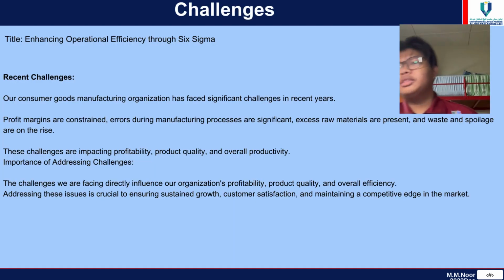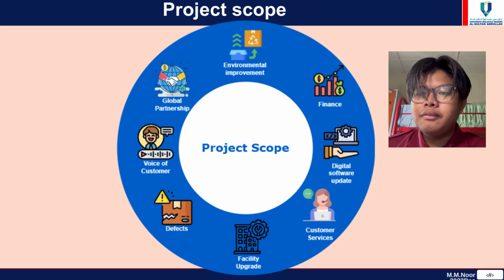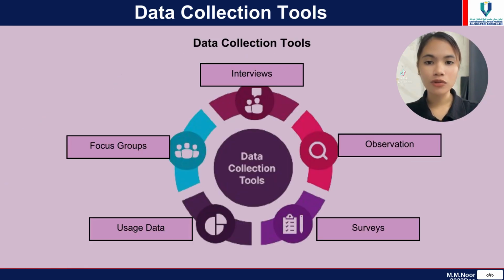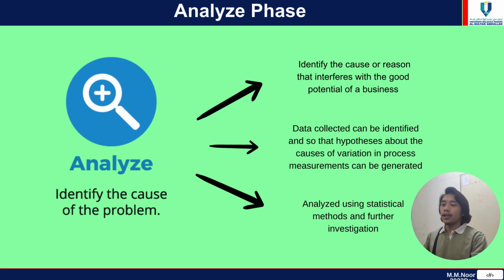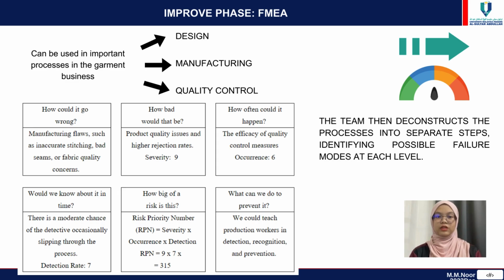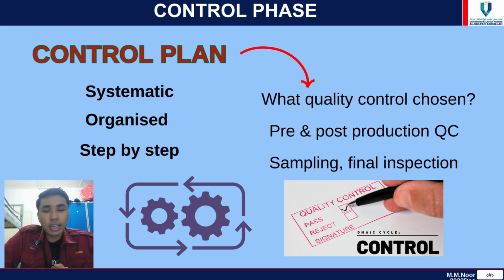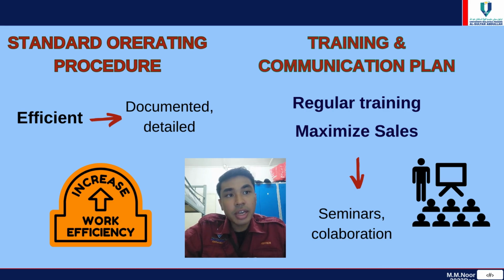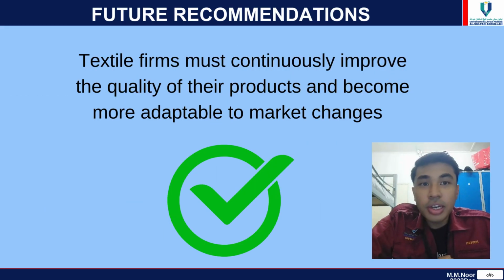BMM3731 GROUP 6 PROJECT PRESENTATION